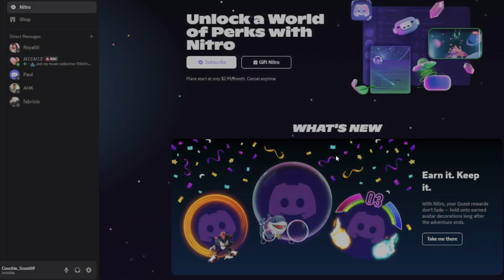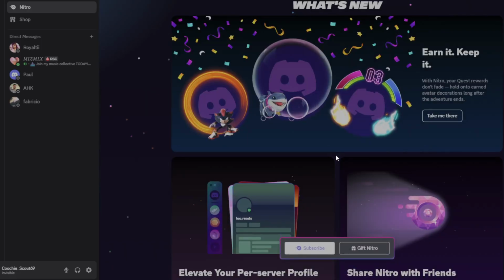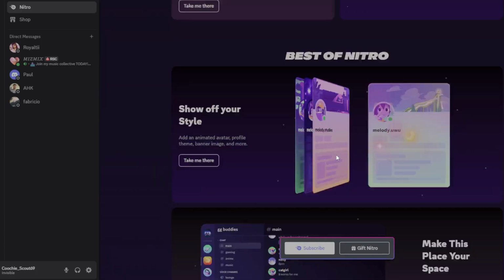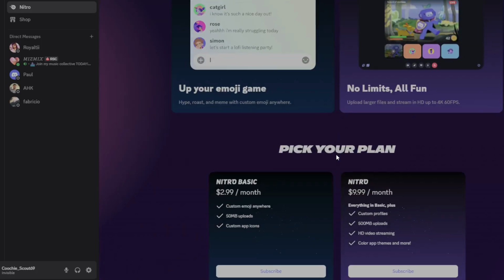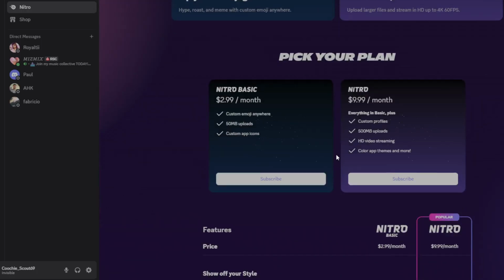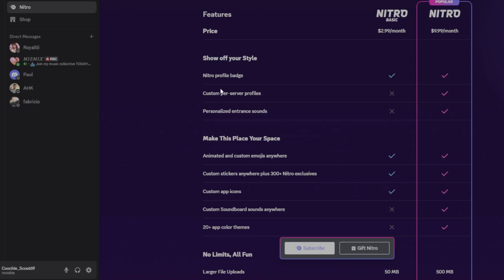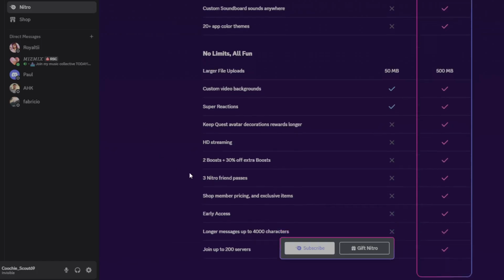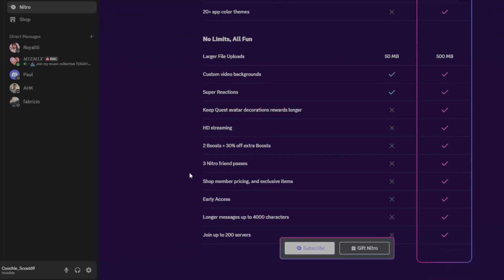NEW! How to Use Discord Nitro Benefits (2025) 🚀 | Unlock Everything You Paid For!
Not sure how to make the most of Discord Nitro in 2025? In this video, I’ll walk you through every Discord Nitro benefit, how to unlock them all, and what you’re actually paying for. Whether you’re new to Nitro or want to make sure you’re getting your money’s worth, this 2025 tutorial covers all the exclusive perks—from animated emojis to HD streaming, server boosts, and more.

✅ What You’ll Learn in This Discord Nitro Guide (2025):
💎 How Discord Nitro Works & What’s New This Year
📹 Boosting Video Quality for Calls & Screen Share
🚀 Server Boosts Explained (and How to Use Them Smartly)
🎨 Animated Avatars, Emojis & Custom Tags
📦 How to Claim Nitro Games Perks & Trials
💬 Sending Longer Messages & Bigger File Uploads
🛡️ Discord Nitro Classic vs Full Nitro: Which Is Better?

⏳ Timestamps & Video Chapters:
0:00 Intro – What’s New in Discord Nitro (2025)
0:25 Discord Nitro Overview & Pricing
0:40 Unlocking Custom Emojis & Animated Avatars
1:00 Server Boosts & What They Actually Do
1:10 Tips to Maximize Discord Nitro Benefits

🔥 Why Watch This Discord Nitro 2025 Guide?
✅ Learn how to get full value from your subscription
✅ Discover lesser-known Nitro perks most users ignore
✅ See how server boosting really works in 2025
✅ Great for both casual and power Discord users
✅ Avoid wasting Nitro credits or boosts

✅ Discord users upgrading to Nitro for the first time
✅ Community owners who want better server engagement
✅ Gamers, streamers & creators on Discord in 2025
✅ Anyone who wants to stand out in chats, calls & servers

👍 Found This Nitro Guide Helpful?
📢 Follow me for Discord hacks, features breakdowns & community tips!